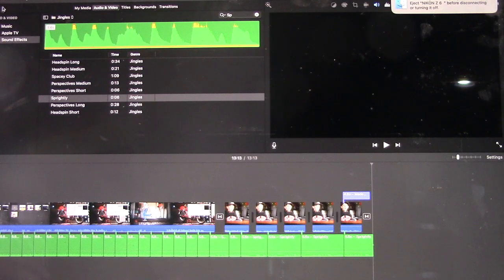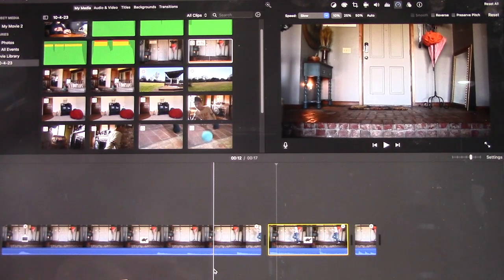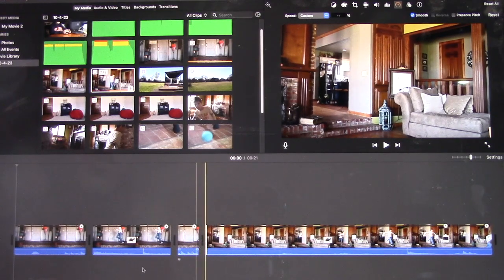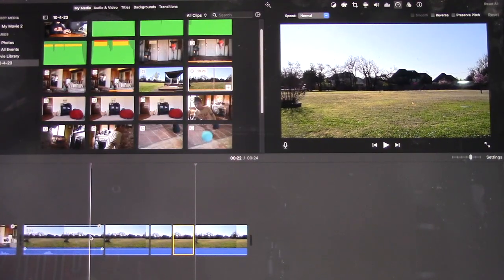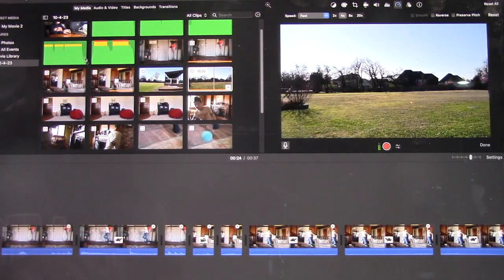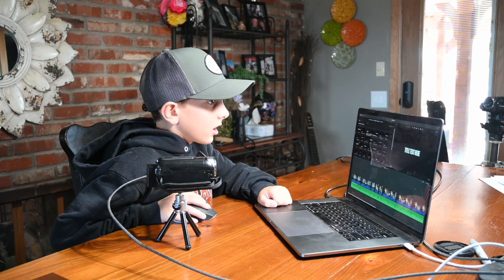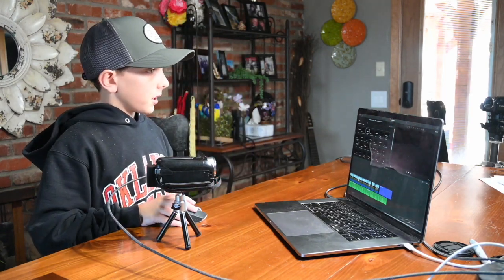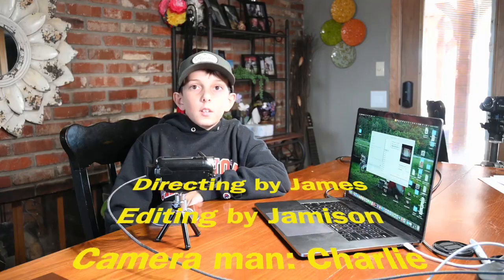How to use iMovie On Mac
This Informative video will teach beginner filmmakers how to use iMovie on MacBook.